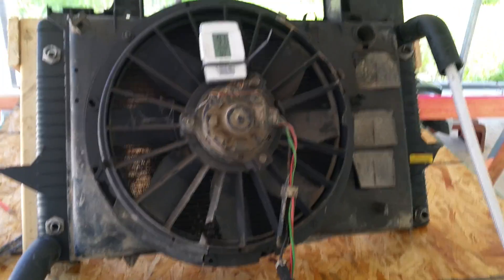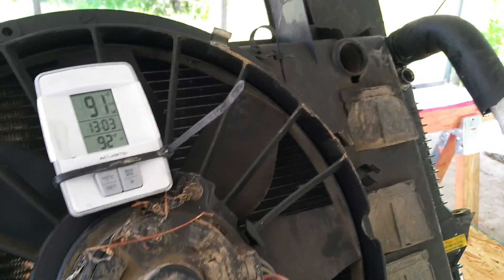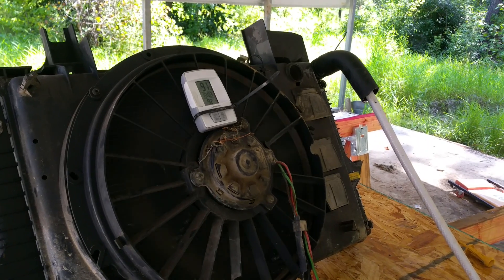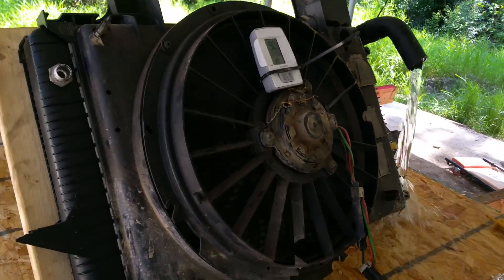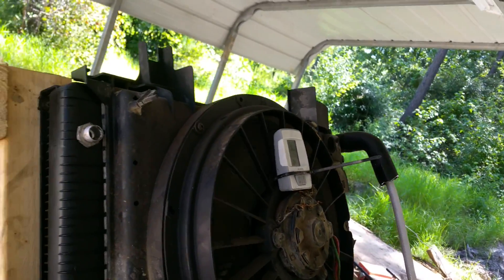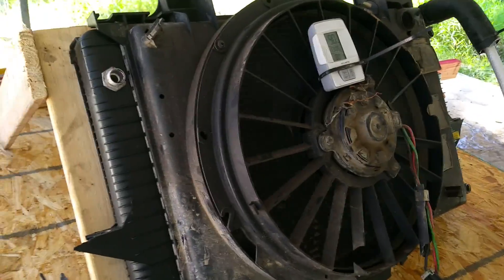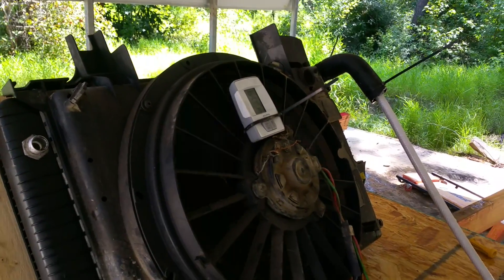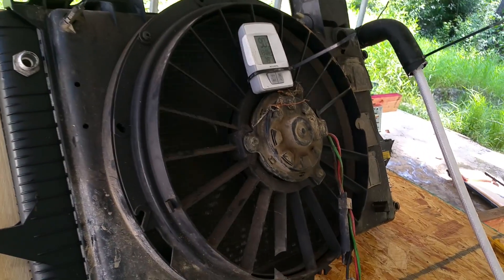Geothermal Solar Air Conditioning part 2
Just a quick run at lunch. 91 degrees outside temp